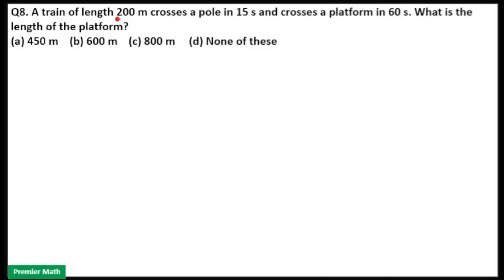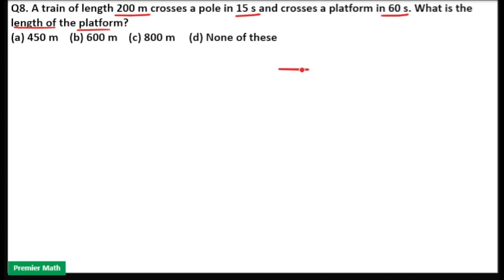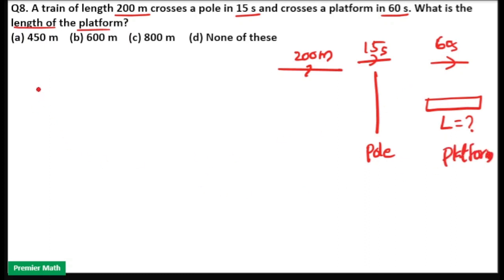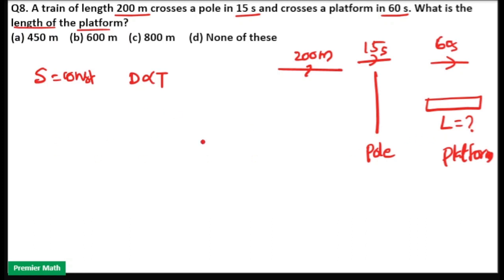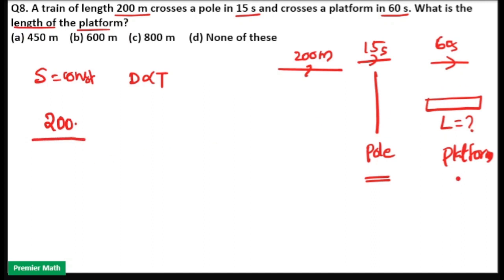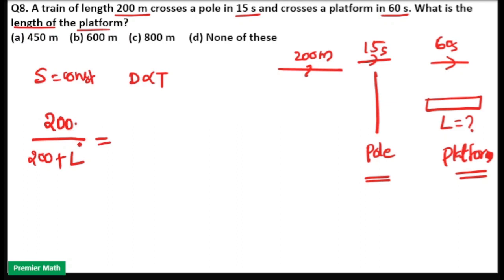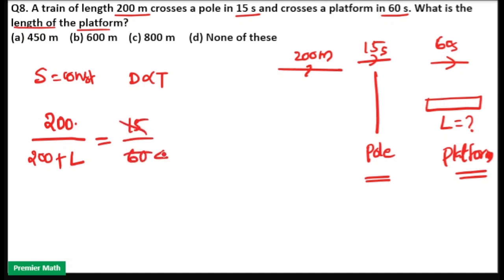A train of length 200 m crosses a pole in 15 s and crosses a platform in 60 s What is the length of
A train of length 200 m crosses a pole in 15 s and crosses a platform in 60 s. What is the length of the platform
(a) 450 m    (b) 600 m    (c) 800 m     (d) None of these